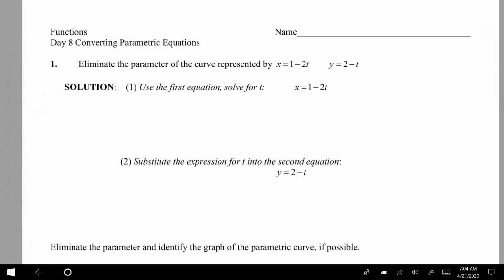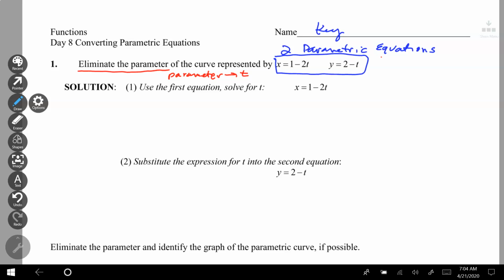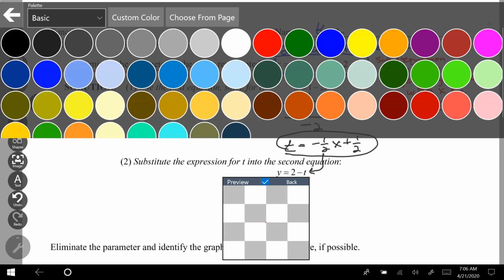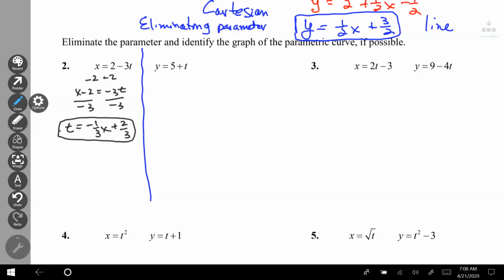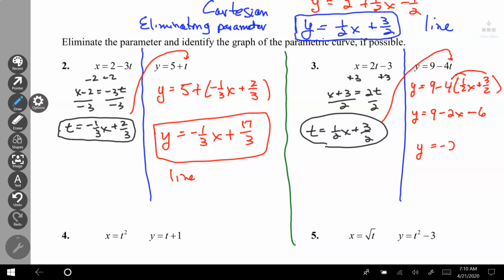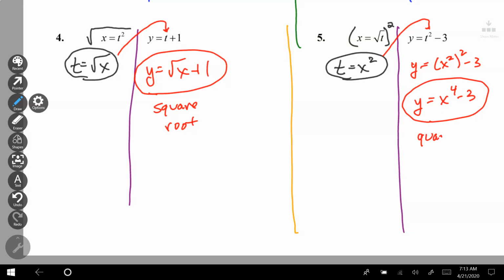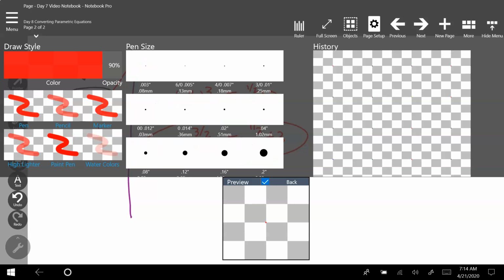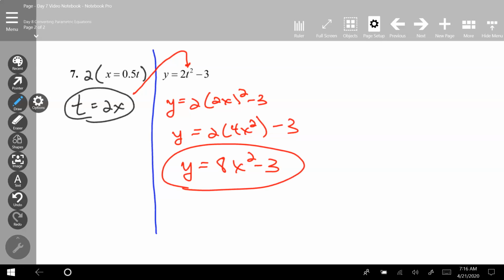Day 8 Video (Converting Parametric Equations) Notes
Converting Parametric Equations